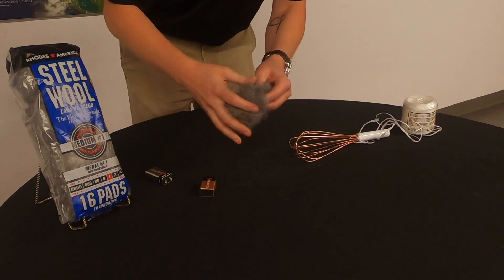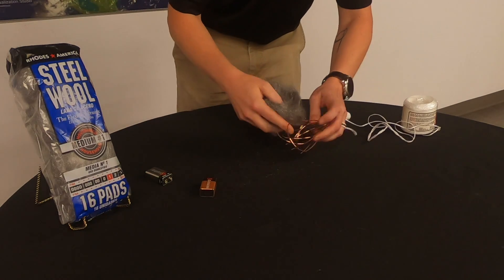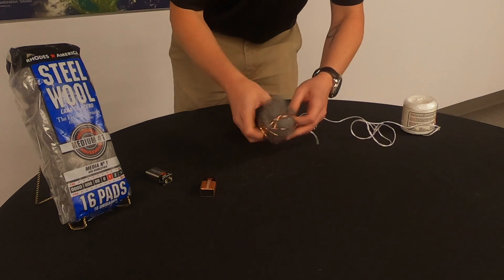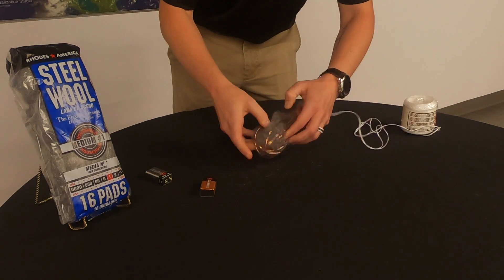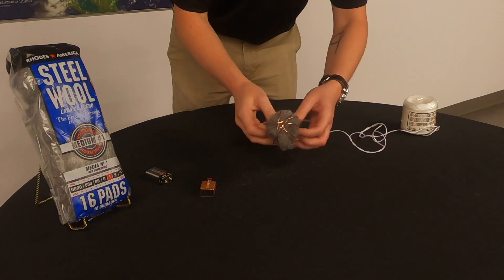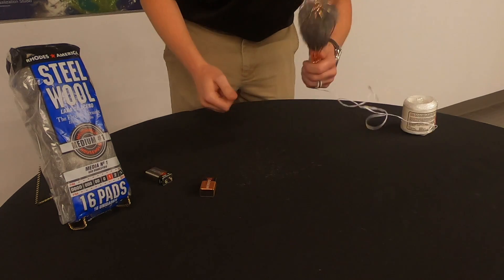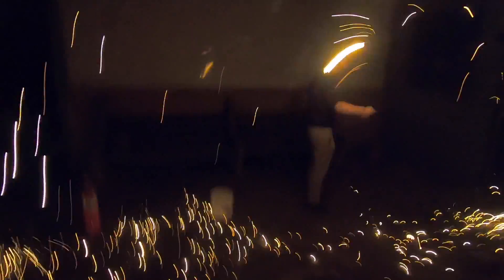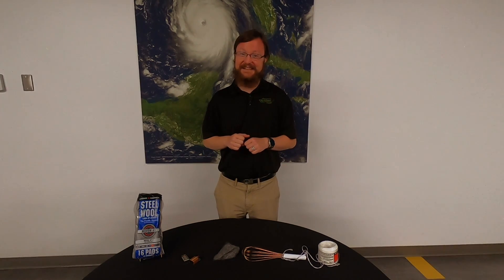Steel Wool Sparkler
In today's Moment of Science with the Danville Science Center, Science Ben demonstrates a thermite reaction using steel wool and a battery.